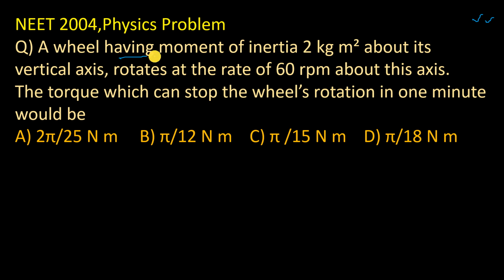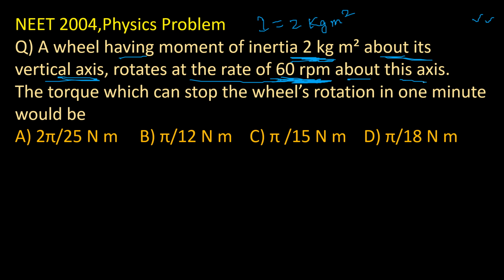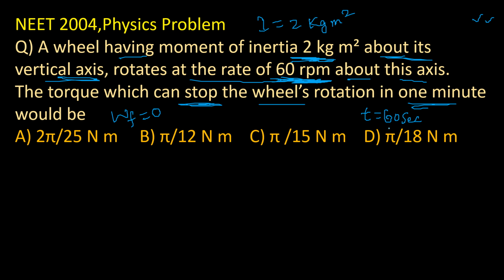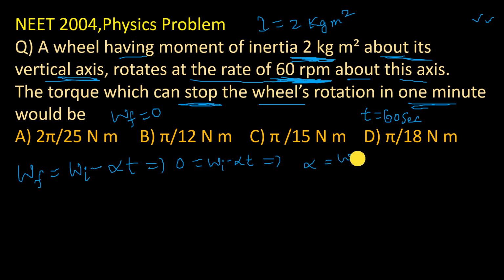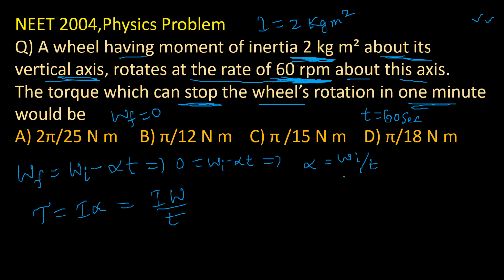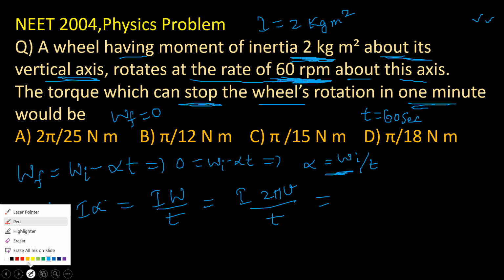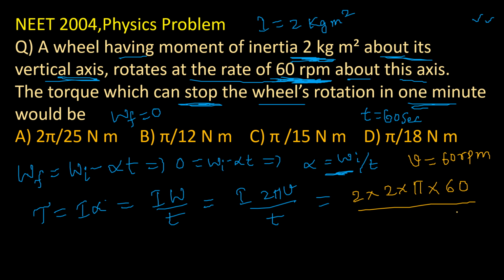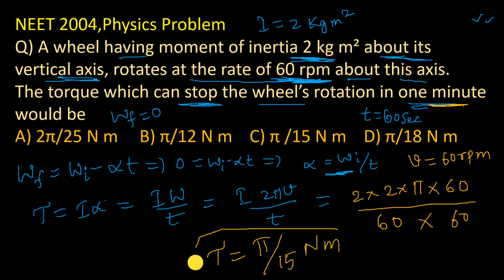NEET Physics Problems ( Part-73 )jee